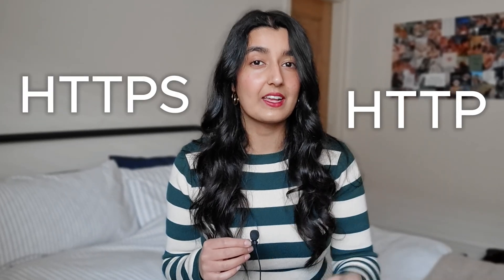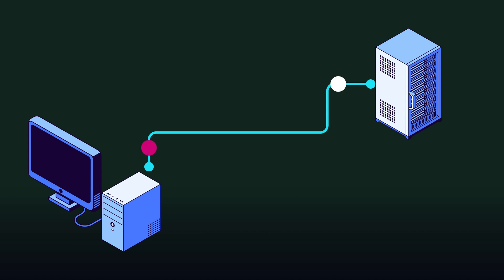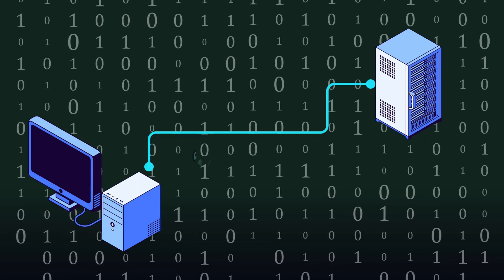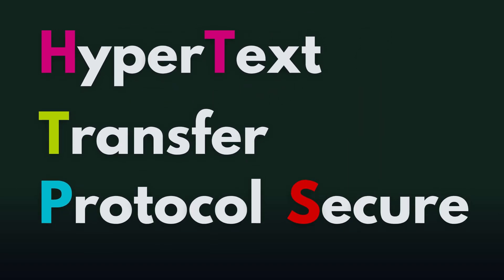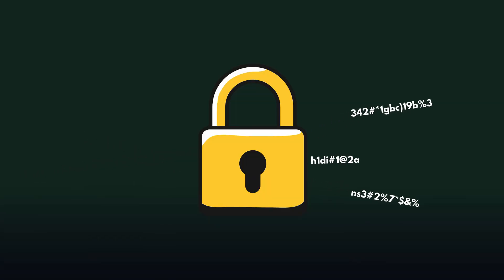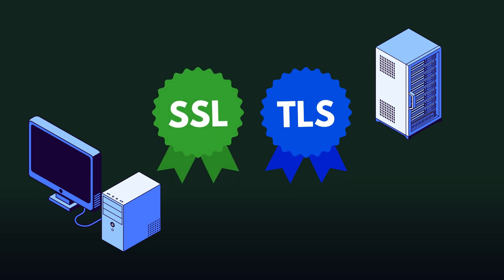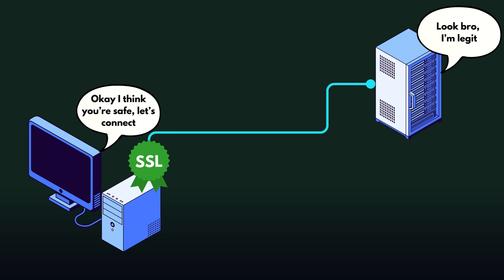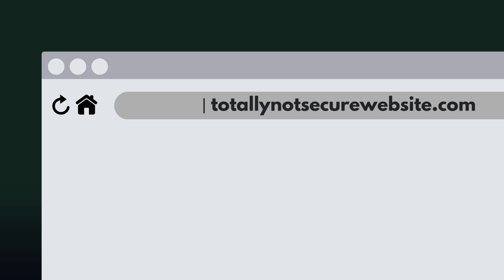HTTP Vs HTTPS | Simply Explained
FREE API GUIDE DOWNLOAD! In this video I talk about the difference between HTTP and HTTPS, and what they mean and and introduction on how SSL and TLS certificates work.

0:00 HTTP
0:50 HTTPS
1:18 SSL/TLS Certificates